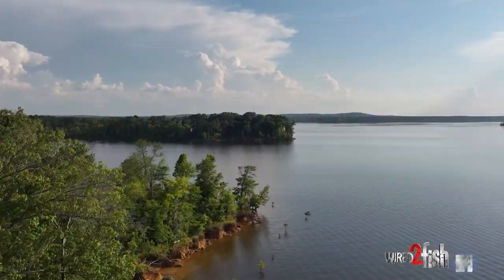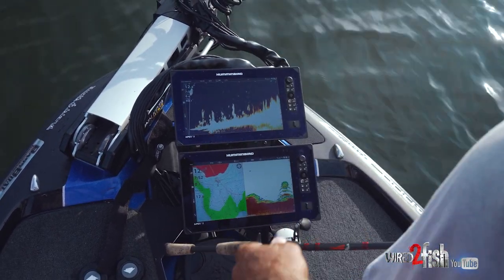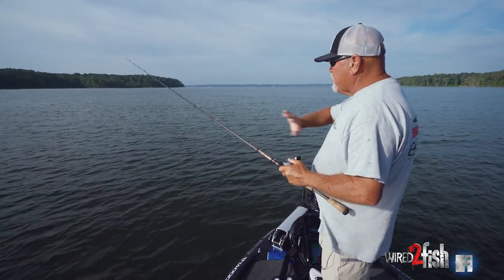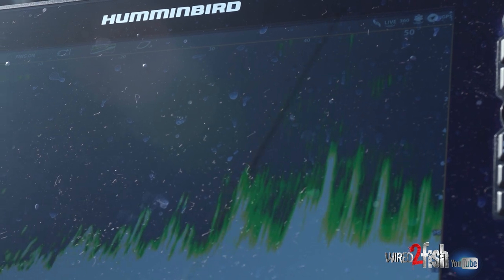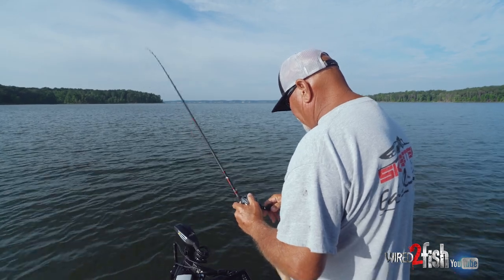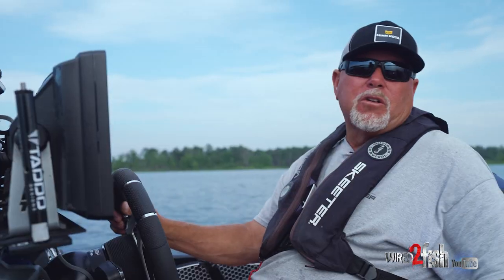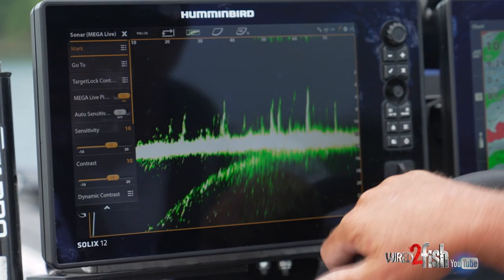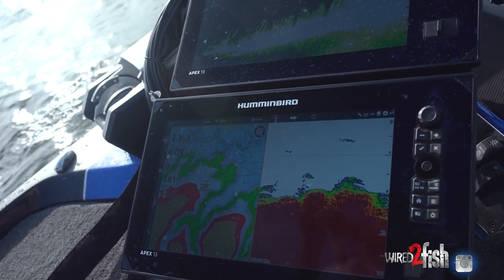How Fishing Technology Impacts Angling with Matt Herren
Pro bass angler Matt Herren is quick to admit that he's not a fan of all the new technology in fishing. But love it or hate it, he's also frank about the need to embrace fish finder and boat control tech to remain competitive as a tournament angler. In this broad modern fish finder technology video, Herren discusses several key technologies that have changed how we fish, which equates to finding fish faster and staying on them more efficiently than ever.

THE TECH-DRIVEN AGE OF FISHING
Herren starts by detailing the paradigm shift in fishing methods. While referencing his experiences, he emphasizes modern technology's incredible advantage over long-standing technology such as 2D sonar and manual boat control. Think of forward-facing sonar and GPS-controlled trolling motors that digitally anchor your boat.

THE POWER OF FISH FINDERS IN ACTION
Delving deeper, Herren showcases the power of Side Imaging and Down Imaging. Once akin to fiction, these tools have become the angler's underwater eyes, enabling a clear view that drastically reduces the time to locate prime fishing spots when used with accurate cartography (mapping).

MAPPING IN ACTION
The nuanced tools of topography and, in this case, LakeMaster mapping are brought to the forefront. Herren describes their transformative effect, illuminating how features like old channel swings and hydrilla locations directly correlate with bass positions on this particular day on Texas's famed Sam Rayburn Reservoir.

FROM OBSERVATION TO IMMEDIATE DIGITAL FEEDBACK
Herren candidly recounts his evolution as an angler. Transitioning from relying purely on visual cues, instinct, and time on the water experience to find, catch, and pattern bass. Now, we receive immediate digital feedback from fish finders, with Herren illustrating the sweeping technological change in the sport.

PRACTICAL INSIGHTS FOR THE MODERN ANGLER
Herren continues beyond introducing the technology. He delves into actionable tips — from setting up fish finders to understanding the bottom terrain around your boat and tracking fish and your bait in real-time. Regardless of where you stand, one's success in fishing can elevate exponentially with minimal time on the water.

While not a guide on how to read fish finders, Herren plunges into the depths of the technological revolution in fishing. From basic observational techniques to today's precise digital feedback systems, Herren emphasizes his need, as a touring bass pro, to embrace the modern age to remain competitive.

ELECTRONICS & BOAT SETUP
• TROLLING MOTOR - Minn Kota Ultrex QUEST: Check out at Minn Kota
• FISH FINDERS (console) - Humminbird SOLIX 12 CHIRP MEGA SI+ G3 Fish Finder/GPS Chartplotter: Buy at Bass Pro Shops
• FISH FINDERS (bow) - Humminbird APEX 13 MEGA SI+ Fishfinder/Chartplotter: Buy at Bass Pro Shops
• 360 SONAR - Humminbird MEGA 360 Imaging: Buy at Bass Pro Shops
• LIVE SONAR - Humminbird MEGA Live Imaging Transducer: Buy at Bass Pro Shops
• MAPPING - Humminbird LakeMaster Premium VX Digital Map Chart Card (Great Lakes): Buy at Bass Pro Shops
• SHALLOW WATER ANCHORS - Minn Kota Raptor, 8': Buy at Bass Pro Shops